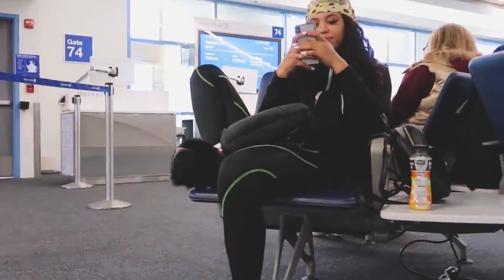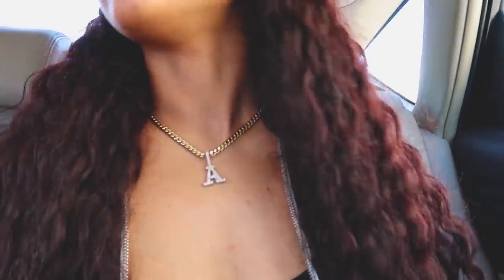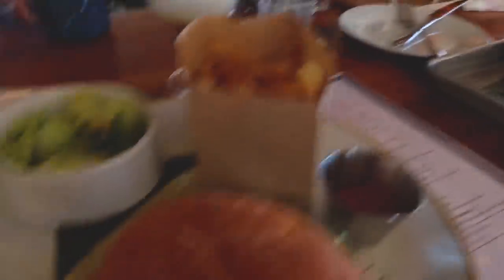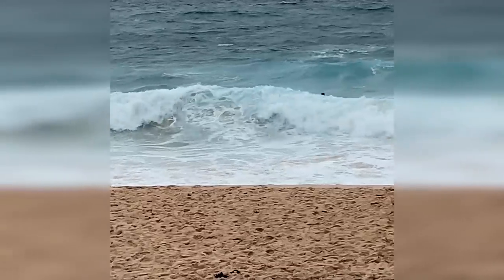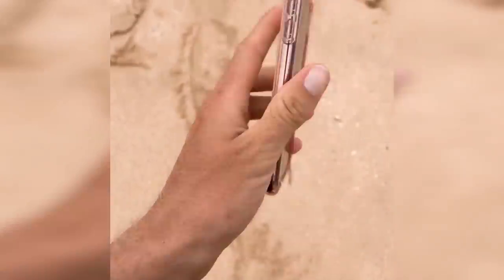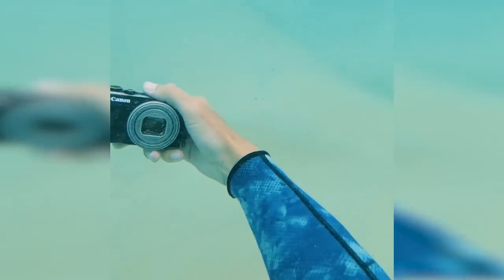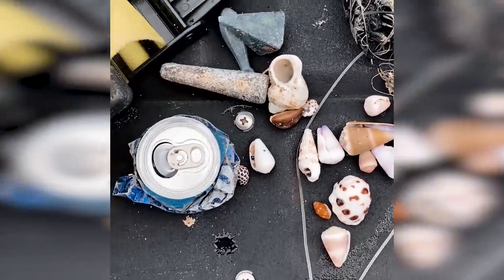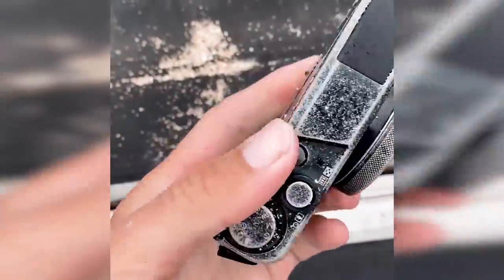We Edited A Stranger's Vlog (Found Camera Underwater)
What did you think of the video? Leave a comment so we can discuss. Don't forget to SMASH dat mf like button.

Vlog Starts at 3:10